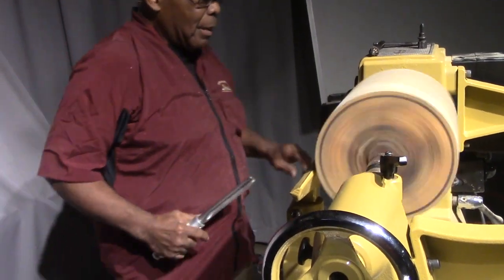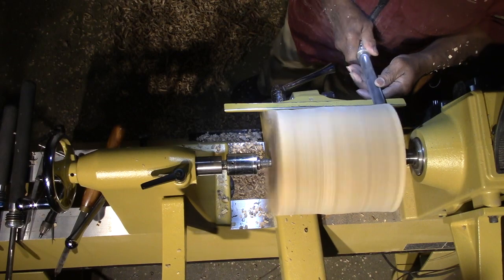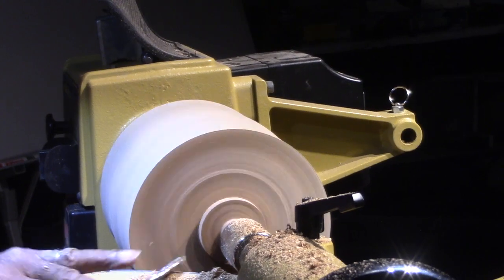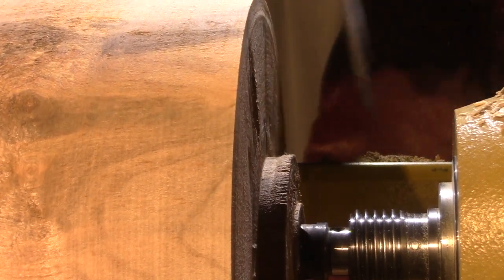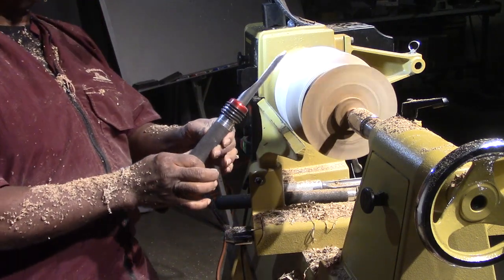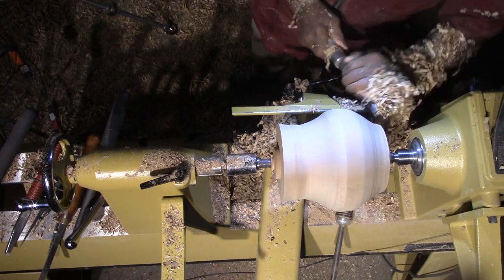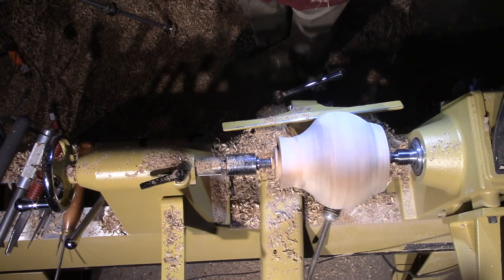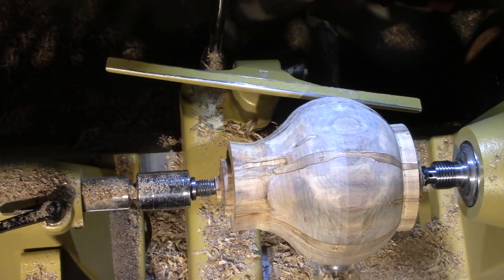Frank Bowers Turning His Poor Man Hollow Vase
Frank Bowers shared with Palmetto Woodturners his poor man hollowing of a vase.